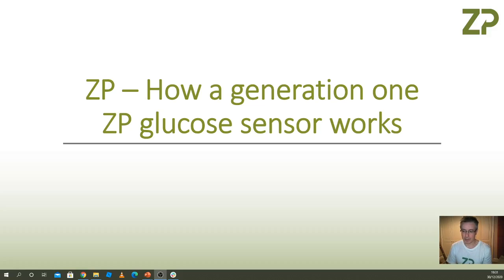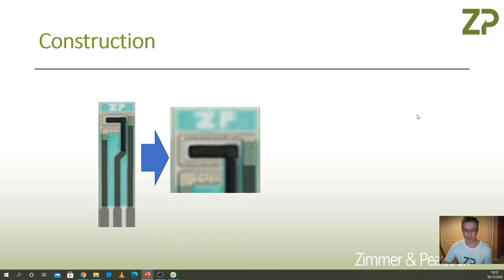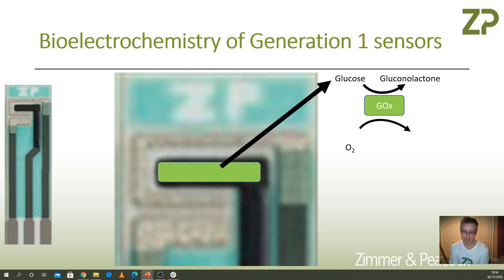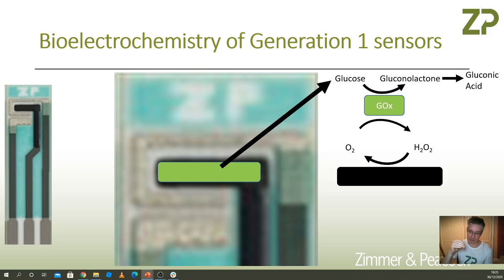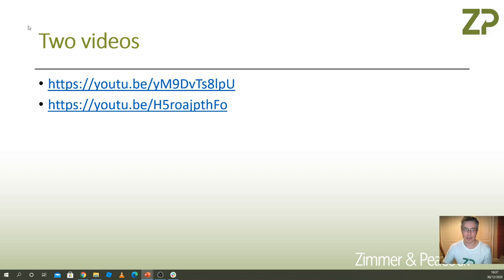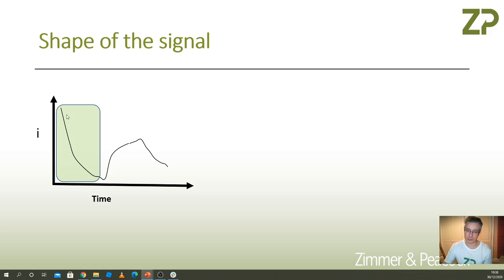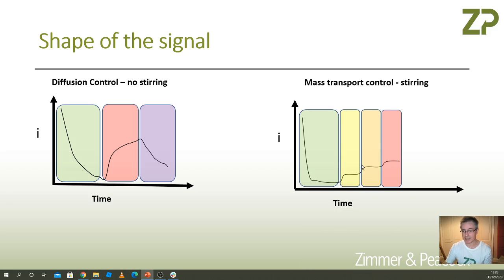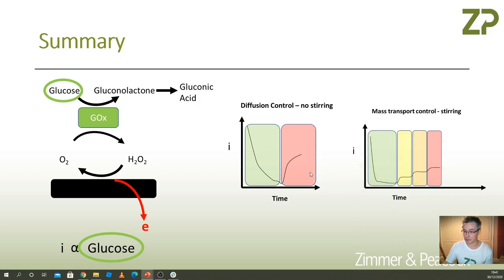The bioelectrochemistry of a Generation One Glucose Sensor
In this video we explain the biochemistry and electrochemisty behind the signal of a generation one glucose sensor. We then go onto to explain why the signal you get is dependent on how the test is performed, whether you do it in a stirred or a non-stirred solution.

Below are two videos that are worth watching

The product referred to in this video is below.